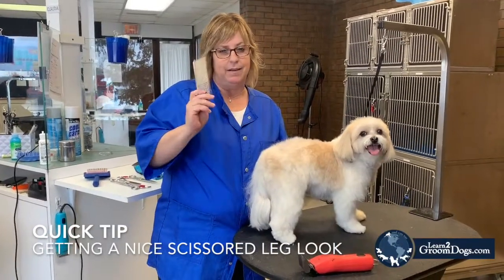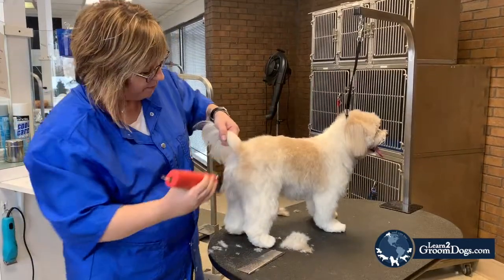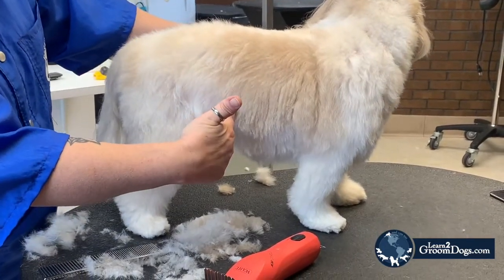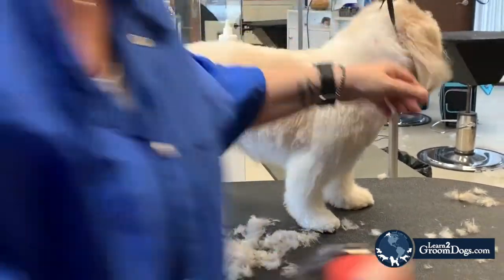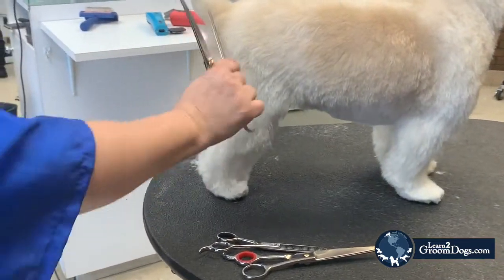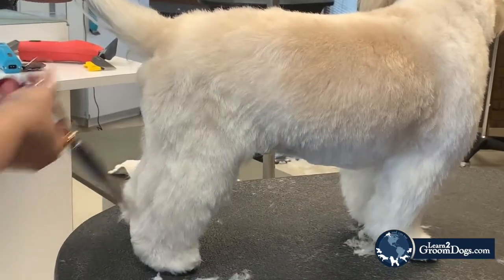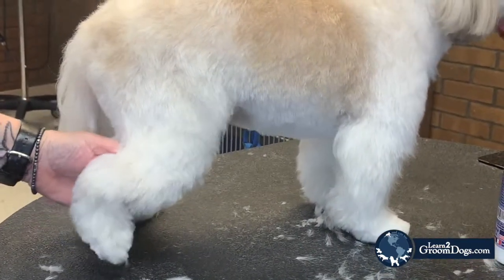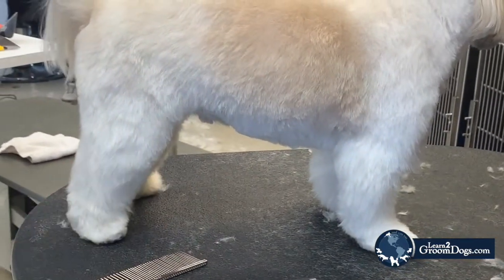Quick Tip - Scissored Leg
In this Quick Tip Tuesday, Lorri Keller, demonstrates how to create a nice Rear Scissored Leg on a drop coated dog.
If you are not a current member and would like to be, go to this link to explore Membership options!